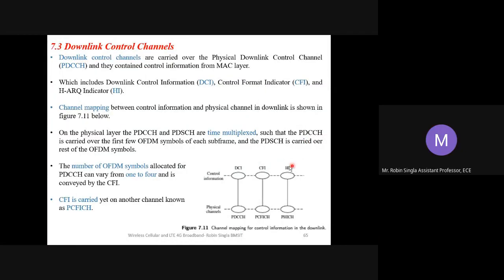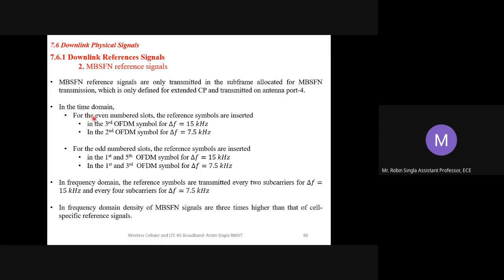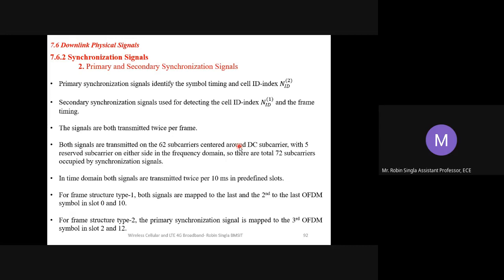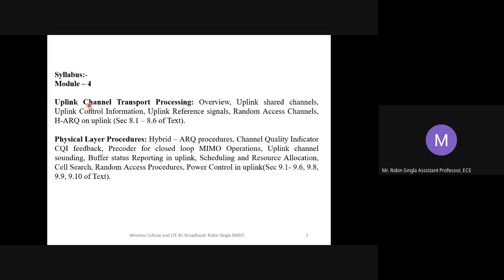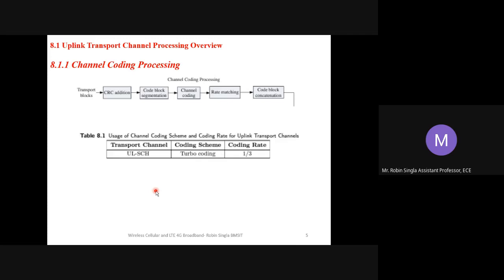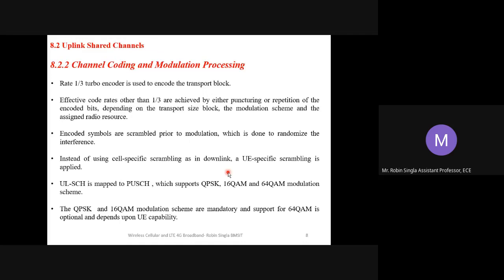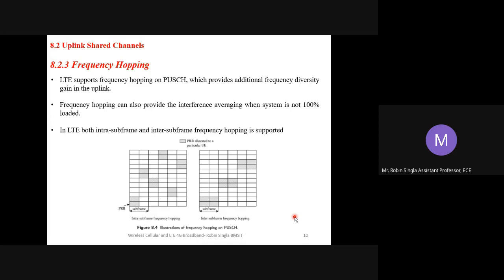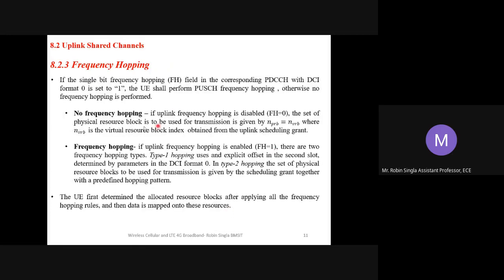15EC81 WTE Downlink Reference and synchronization signals, uplink channel coding and modulation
15EC81 WTE Downlink Reference and synchronization signals, uplink channel coding and modulation, uplink shared channel